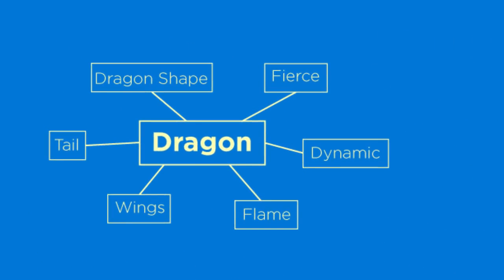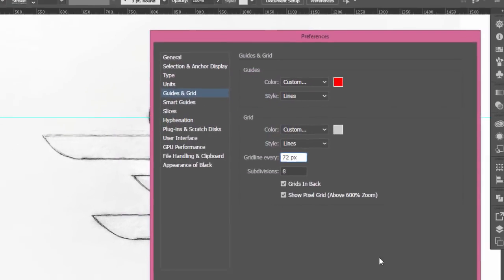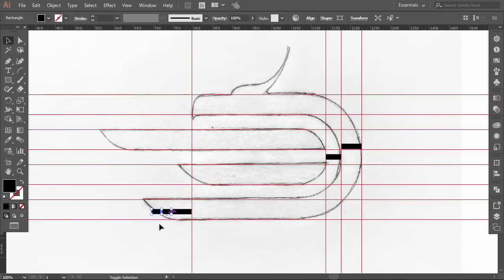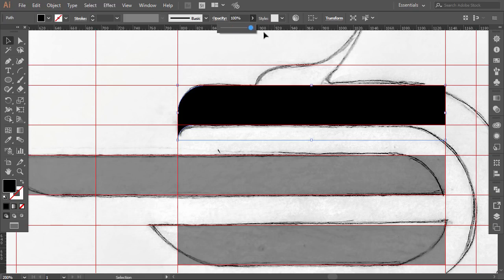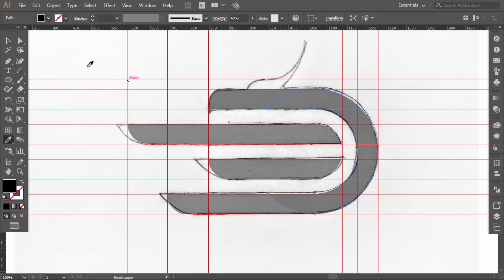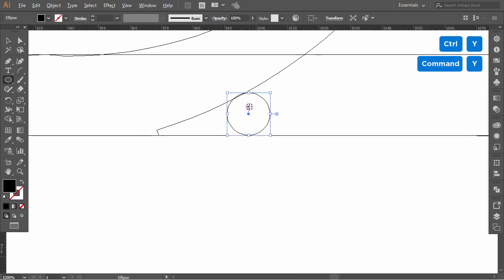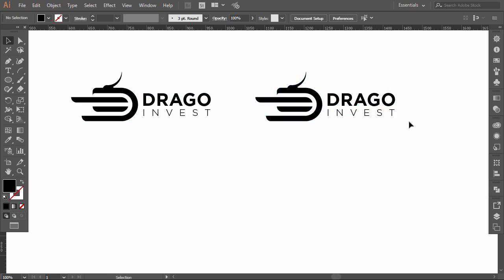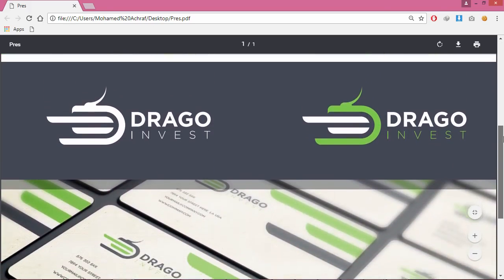The Logo Design Process From Start To Finish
This is a great tutorial, very inspiring and thoroughly explained by Mohamed Achraf.